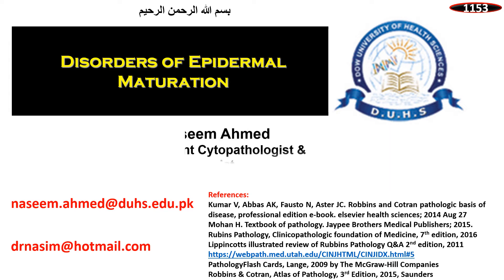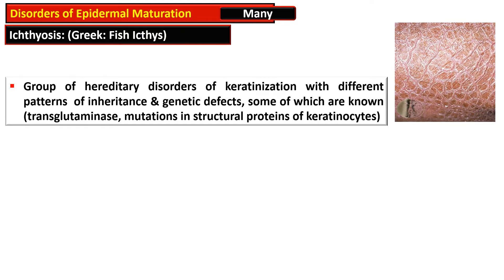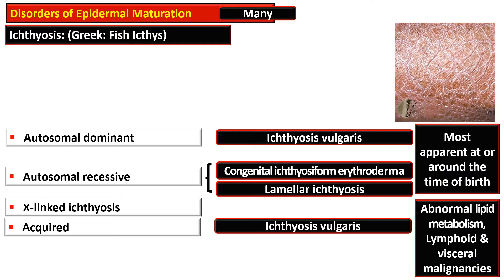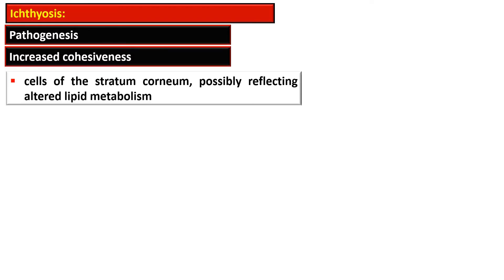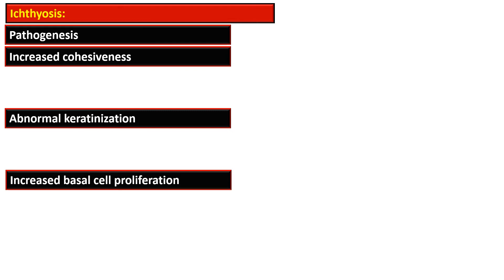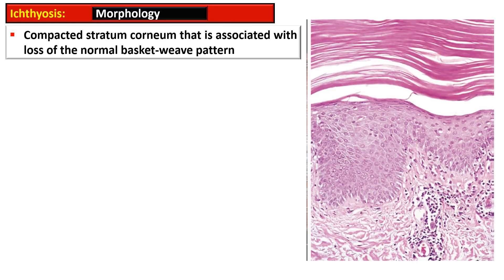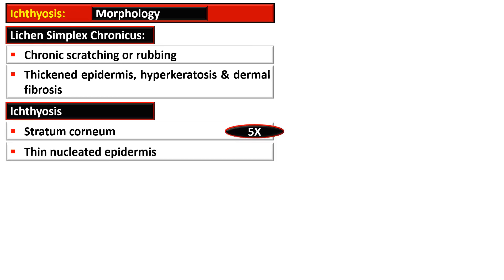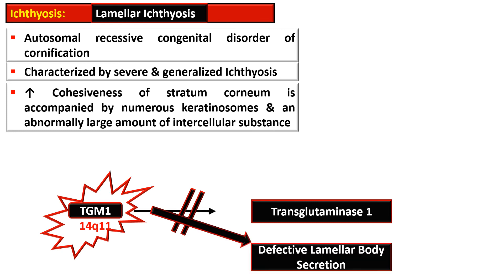3 (1) - Diseases of Epidermal Maturation (Ichthyosis)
This video is about disorders of epidermal maturation; especially Ichthyosis.